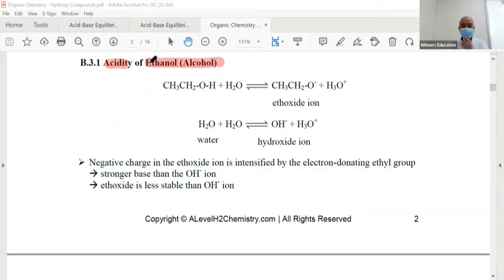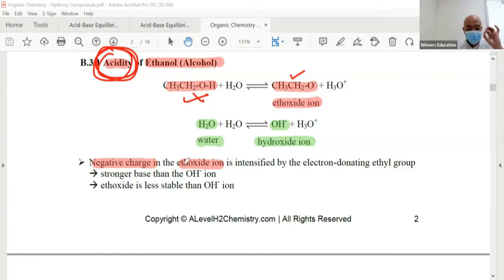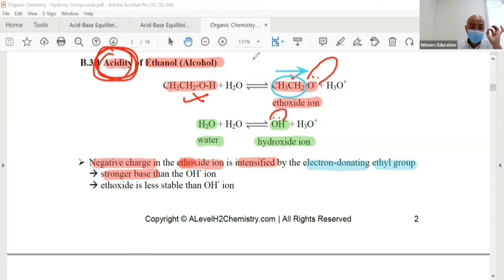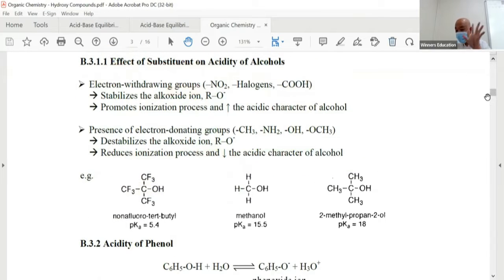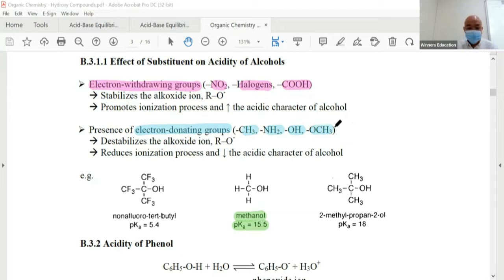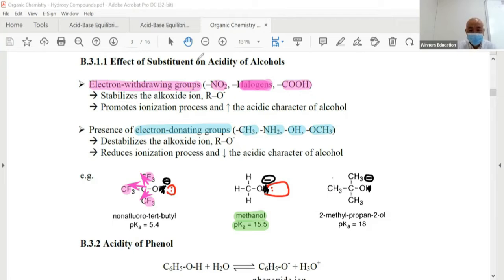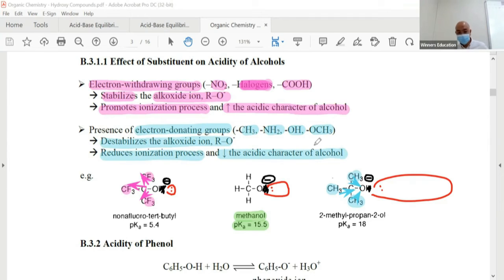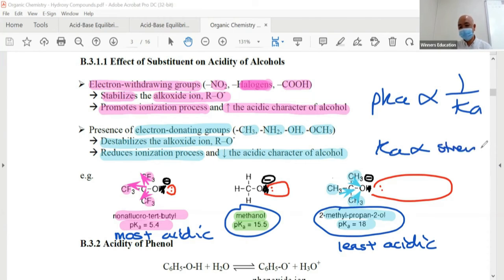A-Level H2 Chemistry: Inductive Effects of Substituents on Acidity of Alcohols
In this video, Mr Sean Chua, Chemistry Specialist of more than 20 years of teaching experience, highlights to his regular JC 2 A-Level H2 Chemistry Classes, on the Inductive Effects of Substituents on Acidity of Alcohols.

The key concepts & ideas are clearly explained with the use of exam-based questions.

There is another video on the Inductive Effects of Substituents on Acidity of Phenols, which is the other homologous series under Hydroxy Compounds.